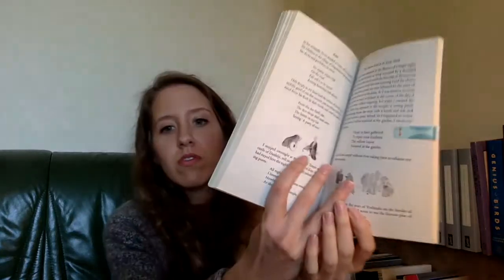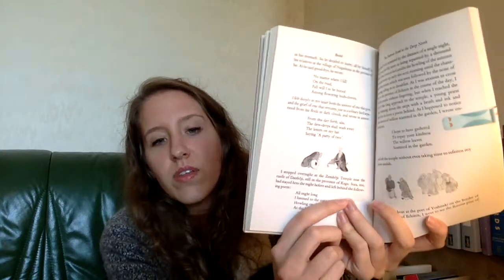Finally Fall Tag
Hello! I decided to do the Finally Fall Book Tag for my first video. Hope you enjoy.

Books mentioned:

Girl with a Pearl Earring by Tracy Chevalier

H is for Hawk by Helen Macdonald

A Passionate Sisterhood: the Sisters, Wives and Daughters of the Lake Poets by Kathleen Jones

The Little White Horse by Elizabeth Goudge

Moby-Dick by Herman Melville

The Little Stranger by Sarah Waters

Miss Pettigrew Lives for a Day by Winifred Watson

The Narrow Road to the Deep North and Other Travel Sketches by Matsuo Basho